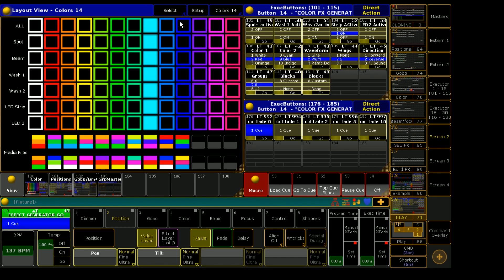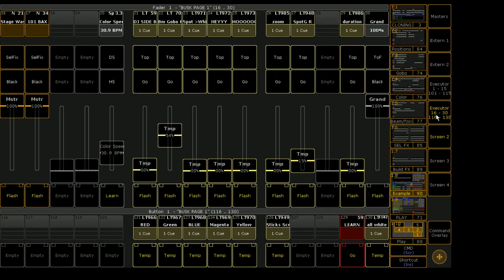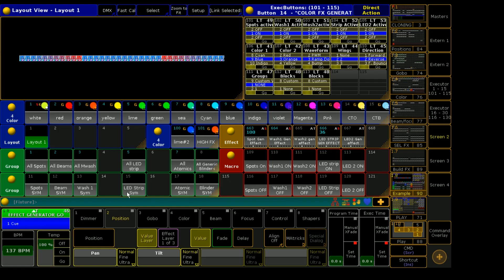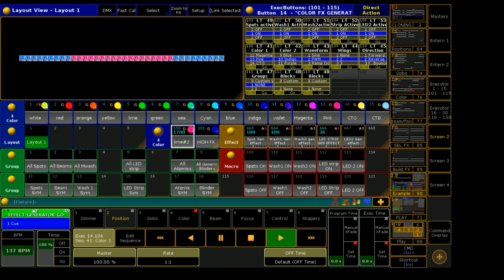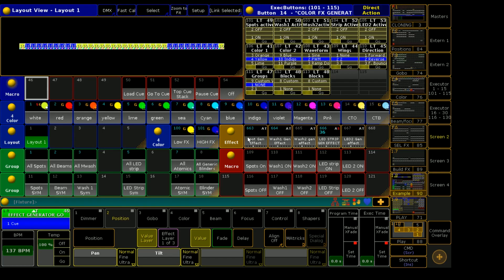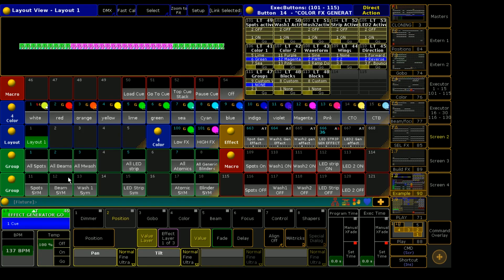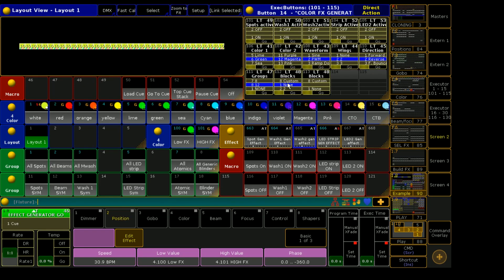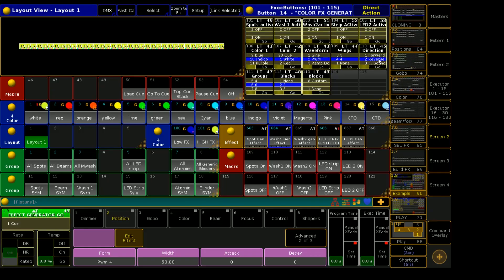MA2 Lighting Color Effect Generator Tutorial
I'm pretty sure I just made effects way more complicated than they need to be, but this tutorial will hopefully give you some ideas for your own programming. This method allows you to quickly and easily create good-looking color effects that can be modified on the fly. Perfect for busking EDM shows.

In this video I will show you how to edit the effects, store them to an executor in a sequence, modify those effects via commands fired from empty sequence, take selection for selective effects, and some other stuff.